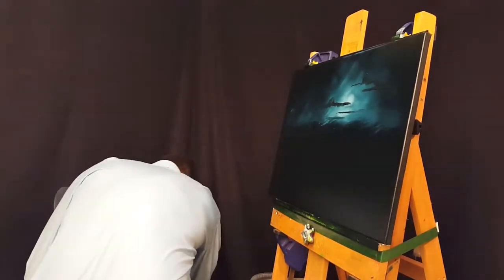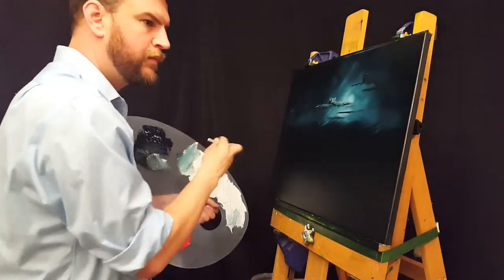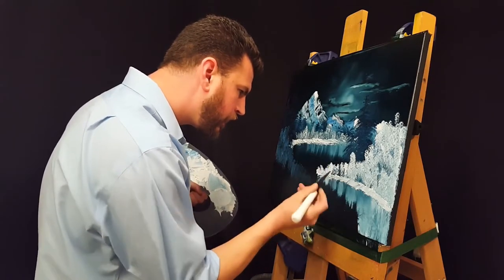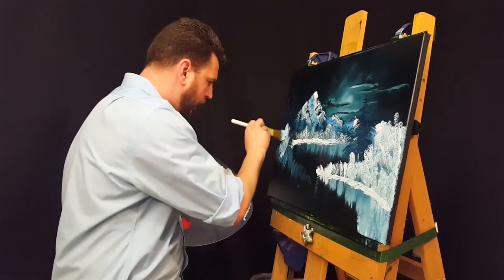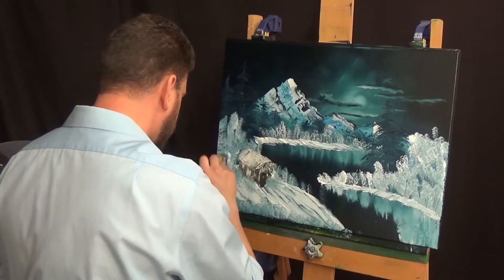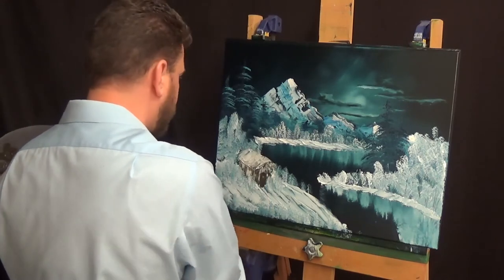Becoming Bob Series 1: Episode 6 Uncut Bob Ross Paint Along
In this episode I follow Bob as he creates a moonlit winter vista.  This painting only uses 3 colors: Titanium White, Van Dyke Brown, and Prussian Blue.

And this link takes you to the twoinchbrush page for this painting.  Check it out!